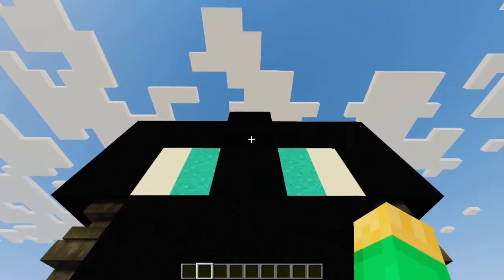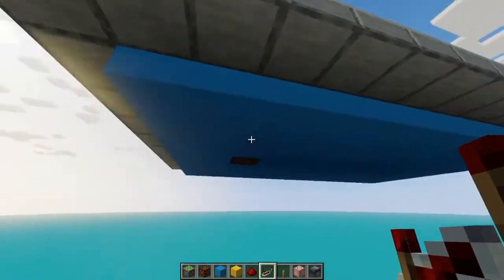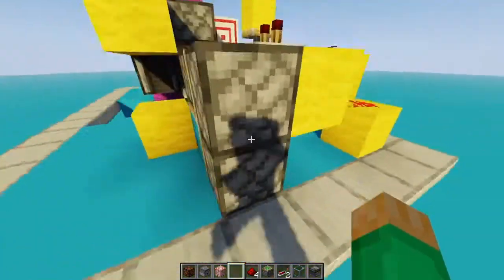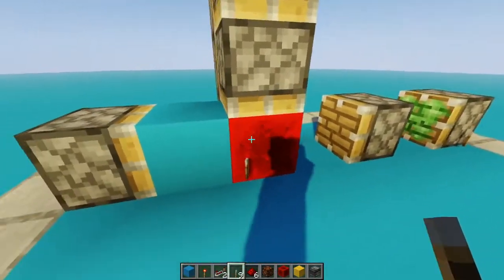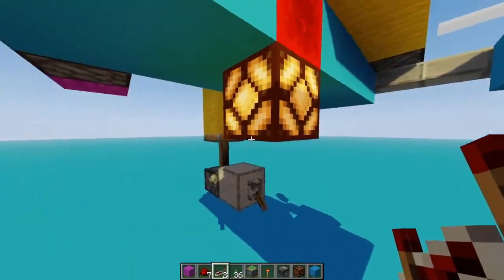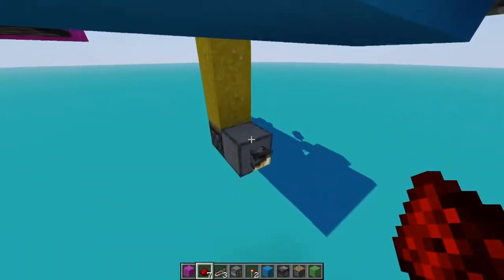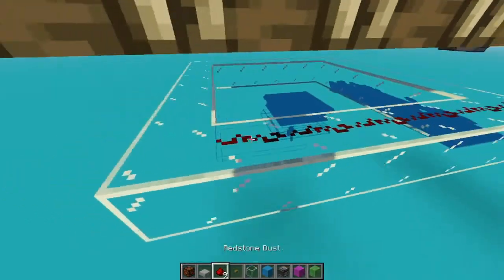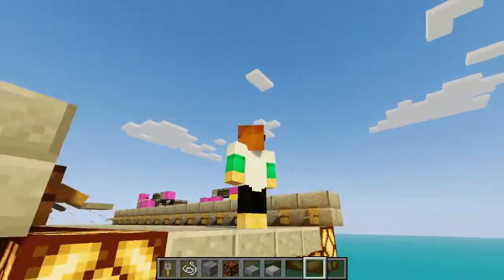FANCY LIGHTING in Minecraft!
In this video I create several contraptions producing fAnCy lighting..

There you can also post ideas for my future videos!